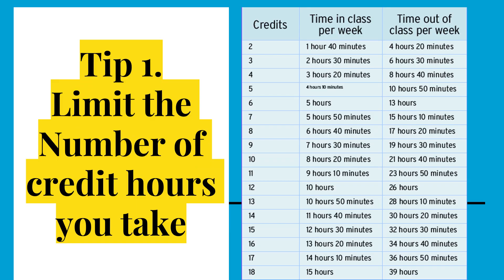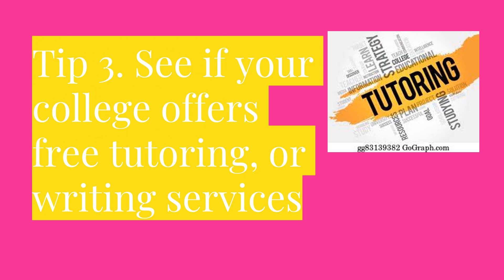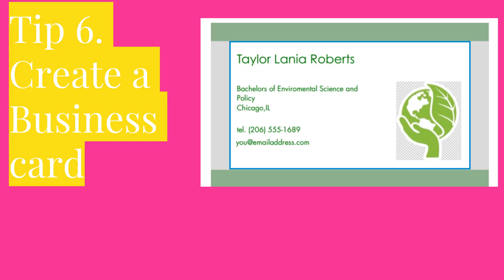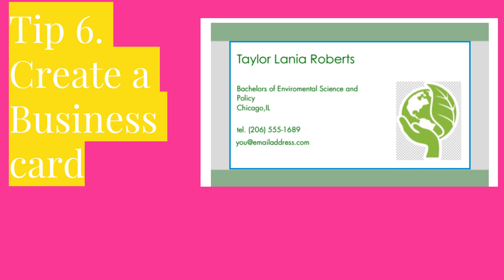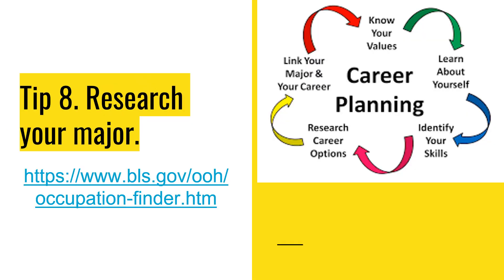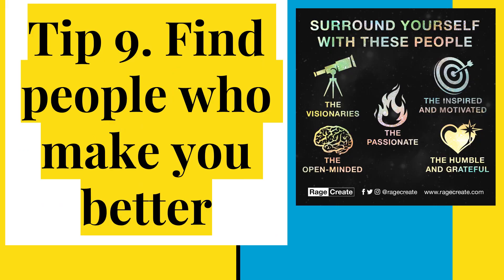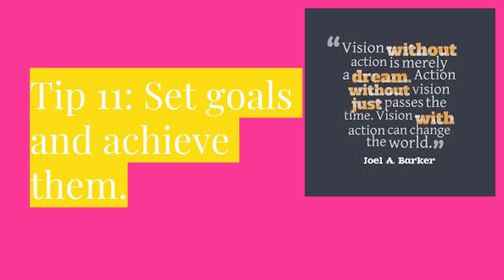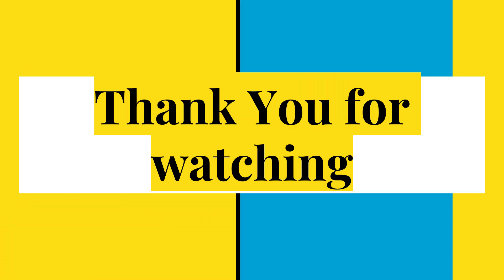College Tips to Make your life Easier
A few tips to help you in your college journey and are things I wished someone had told me.